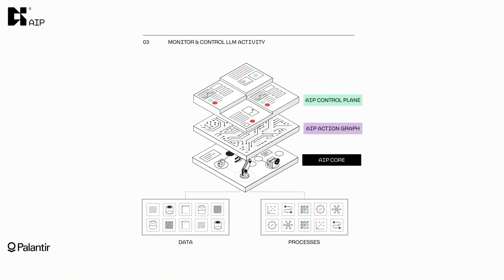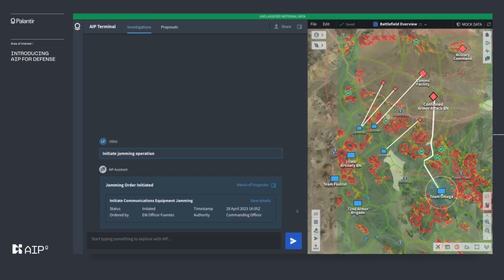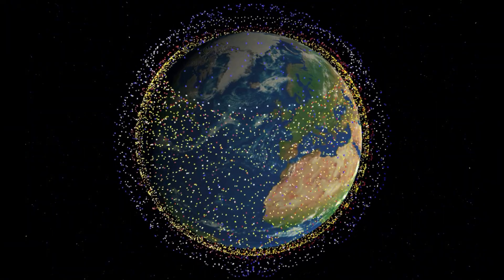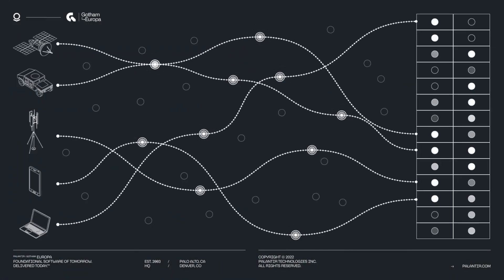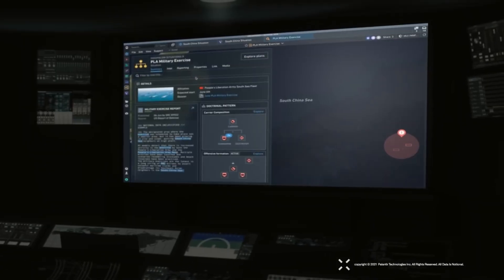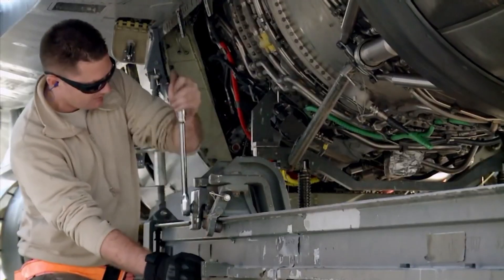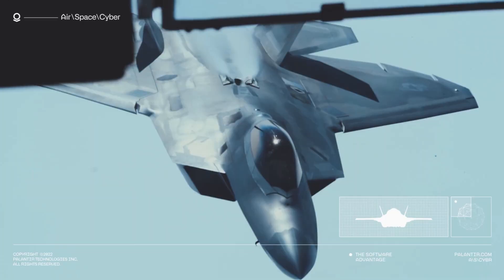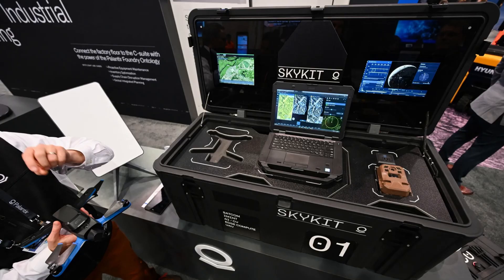These Palantir AI Military Products Are Actually Scary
Warfare What if the most powerful military tech company on Earth doesn’t build missiles… but algorithms? In this video, we go deep into Palantir — the defense tech giant quietly powering NATO, the CIA, and the Pentagon with cutting-edge tools that are reshaping war itself.

From AIP, the AI combat co-pilot that suggests real-time kill orders, to MetaConstellation, a space-based surveillance swarm that thinks for itself, to Skykit, a suitcase-sized battlefield intelligence rig that turns one soldier into a mobile NSA node, to Foundry + Vantage, the military’s god-tier logistics dashboard, and Apollo, the secret deployment engine that updates software in nuclear bunkers. This is the untold story of how Palantir built the operating system for warfare — and why most civilians have no clue it even exists.